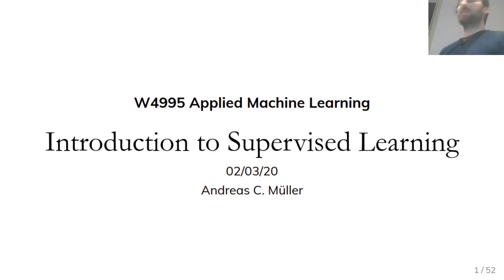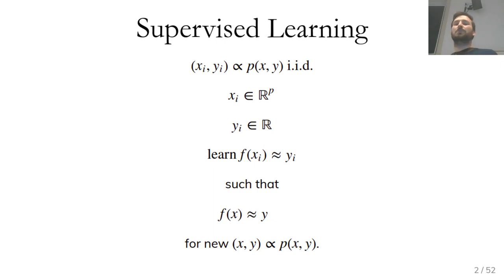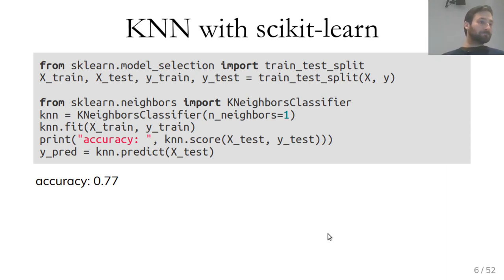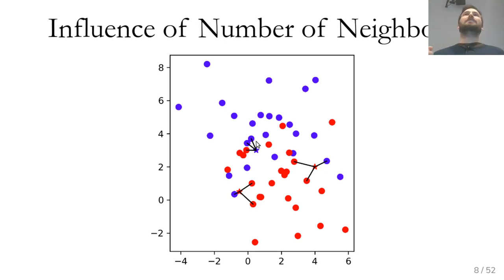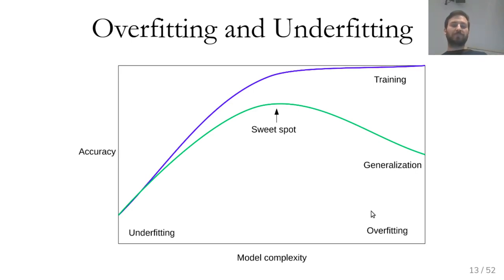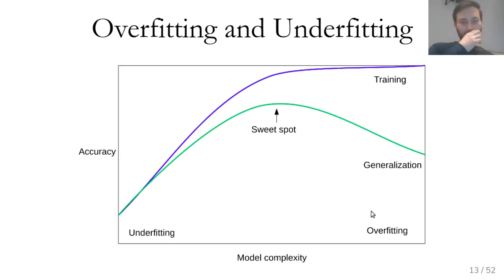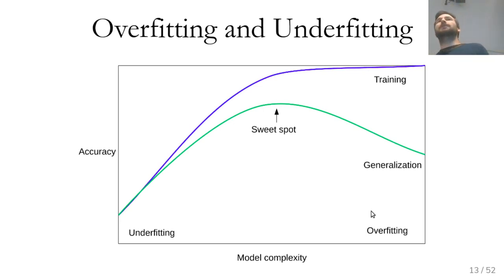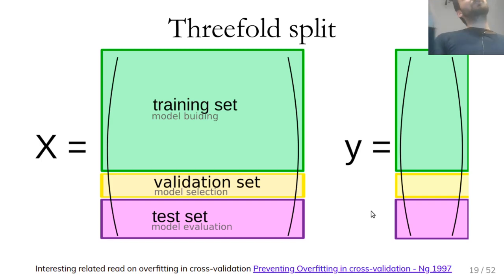Applied ML 2020 - 03 Supervised learning and model validation